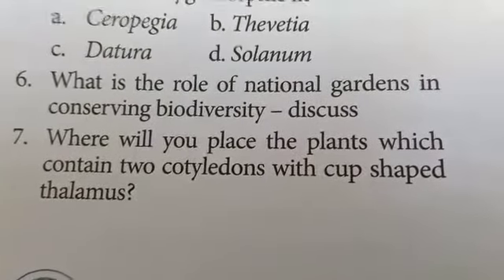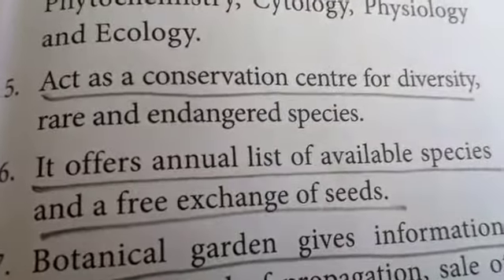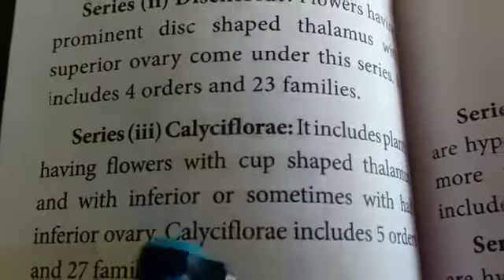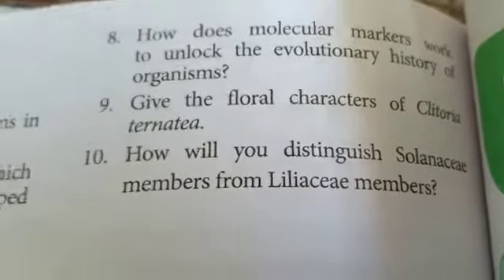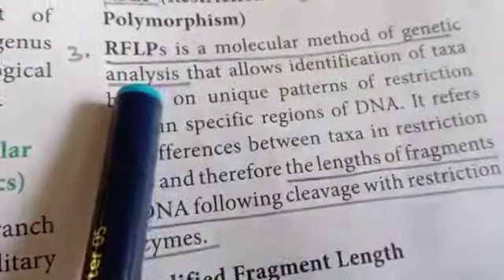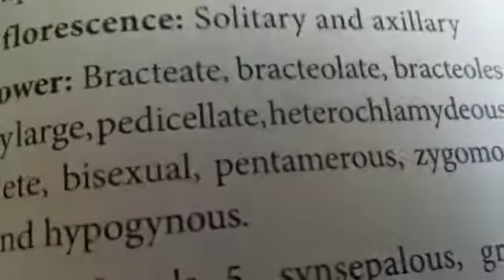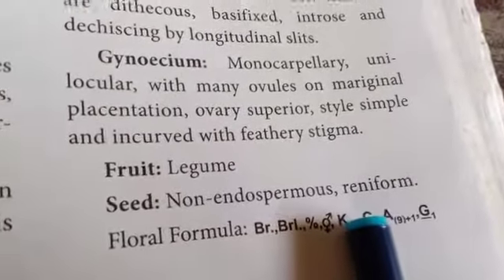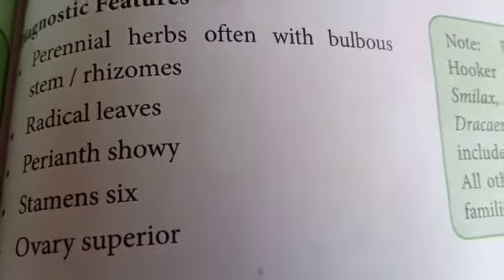SDA School Shanmugapuram XI-Bio Botany 26/10/2020